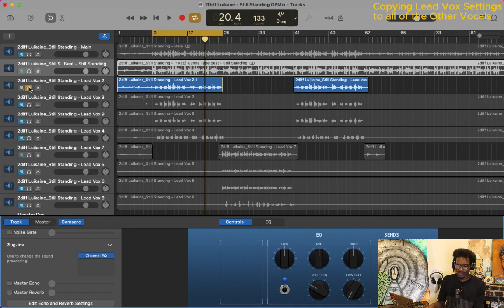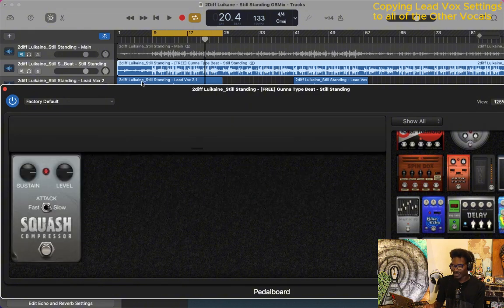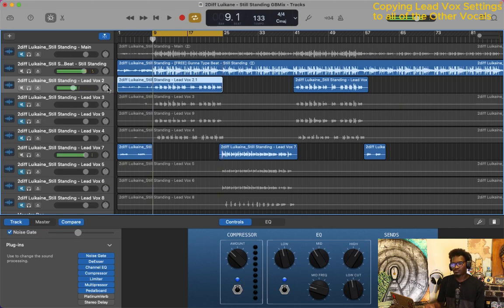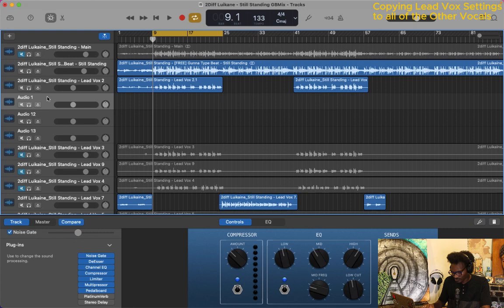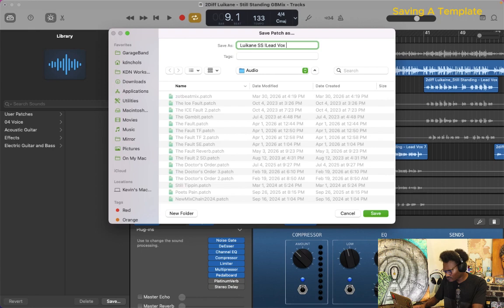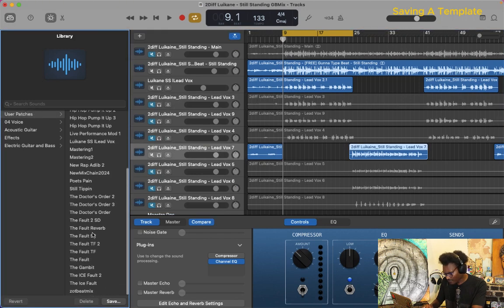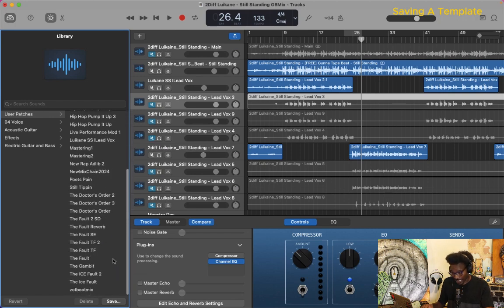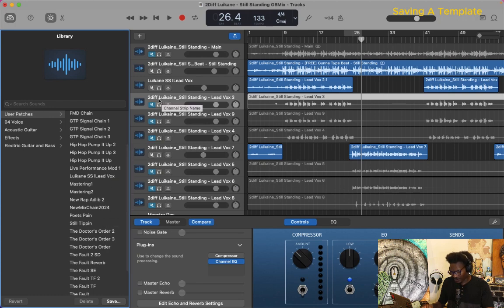Duplicating Tracks and Settings in Garage Band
Mixing Like a Pro with Garage Band. In this lesson, I show you how to duplicate settings by using a saved template. Otherwise, selected the track you want to duplicate the settings of, press CTRL + D, then copy and paste the desired vocal waveform in to the duplicated track.

Garage Band Vocal Chain:

Subtractive Dynamics
1. Pitch Correction/AutoTune (Tunebat.com to find BPM & Key)
2. Noise Gate (Adjust to Taste)
3. De-Esser (Adjust to Taste)
4. Subtractive EQ (Subtract trouble frequencies)
5. Compressor (Adjust to taste) Gain knob is not the VOLUME KNOB)

Additive Dynamics
6. Exciter (Add Silver, Adjust to Taste)
7. Saturation/Distortion (Very Little)
8. Limiter (Add Here For SideChain Effect)
9. Multipressor (Fast 4 Band, Slow 4 Band or Final HipHop)
10. Pedalboard (Squasher Compressor, Graphic EQ, Split Mode)

Effects
11. Any cool effect you like, tremolo, chorus, etc..
11. Reverb (Use a Reverb Time Calculator)
12. Delay (Use a Delay Time Calculator)
13. Limiter (Should go at the End, but switch between 8 and 13, dont need both)

Doc Nash And The Diamond Heist Season 3 Episode 14